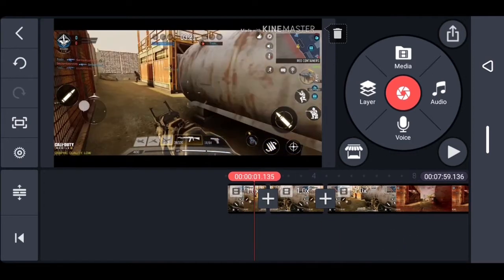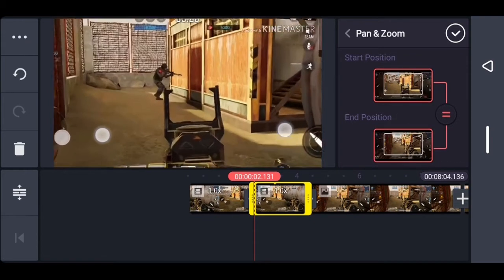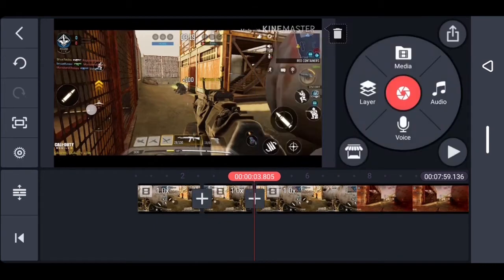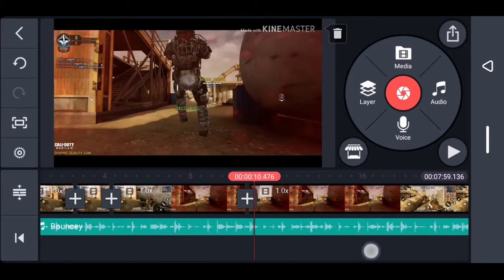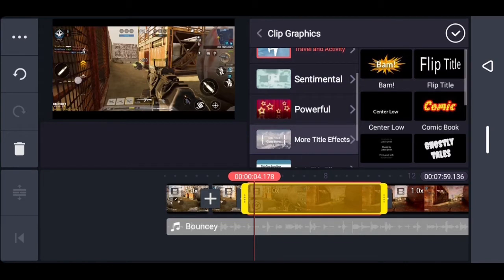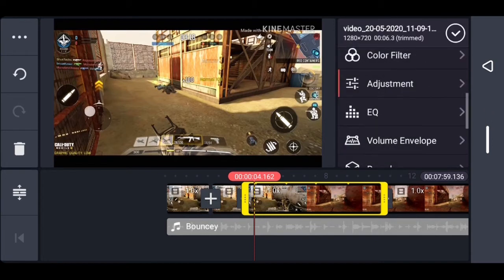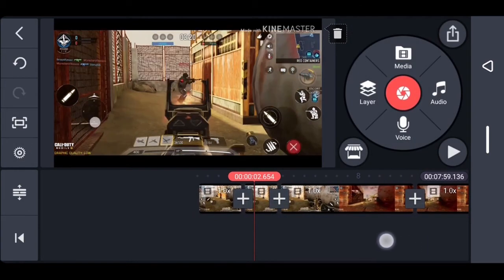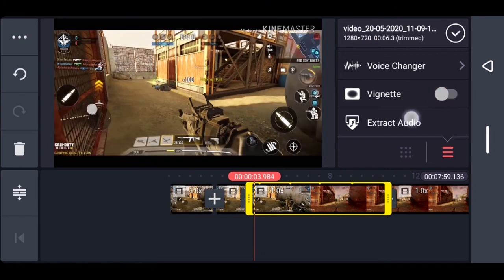KineMaster Tutorial For Beginners: Part 6 - Video Options and Settings (2020)